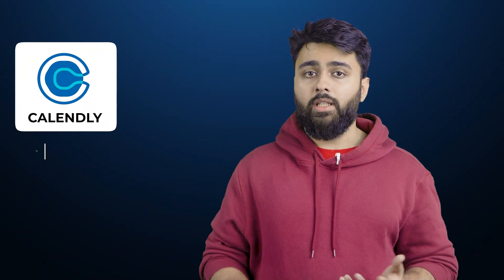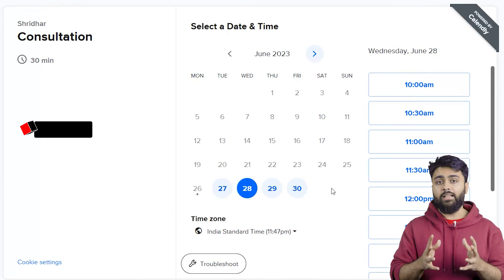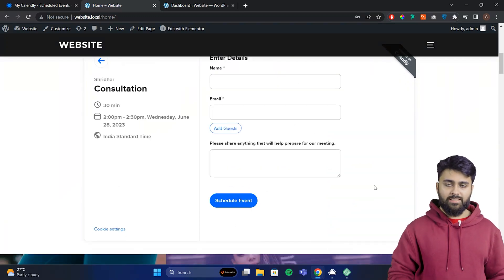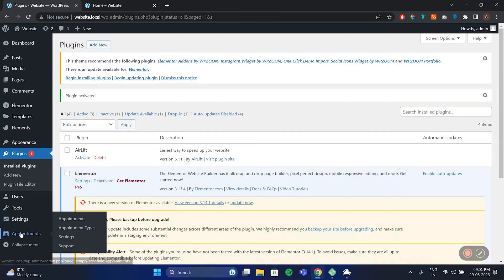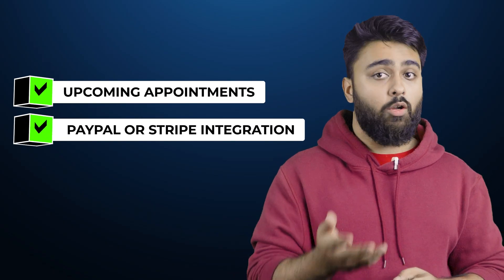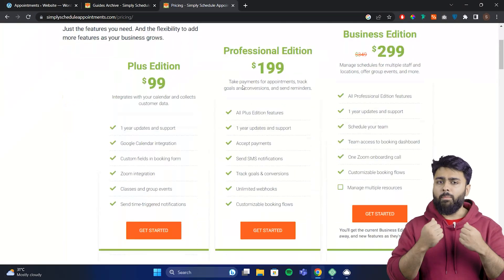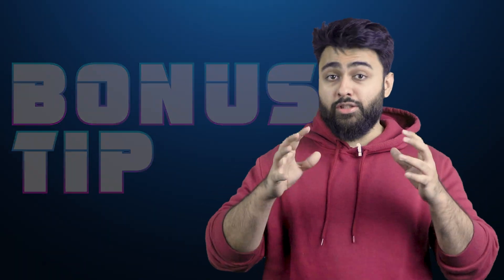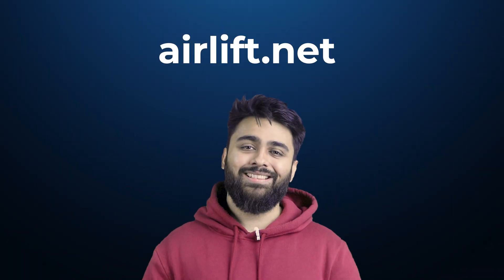Best FREE WordPress Booking Plugins - Calendly vs Google Calendar vs SSA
⭐ Giveaway: Our 100% FREE plugin makes any site 3X faster In this video we'll find the best FREE WordPress Booking Plugin by comparing Calendly vs Google Calendar vs SSA

00:00 - Adding chapters because Uncle Rohan cares
00:24 - Calendly: Honest Review
02:06 - Simply Schedule Appointments Review
03:37 - Google Calendar - Honest Review